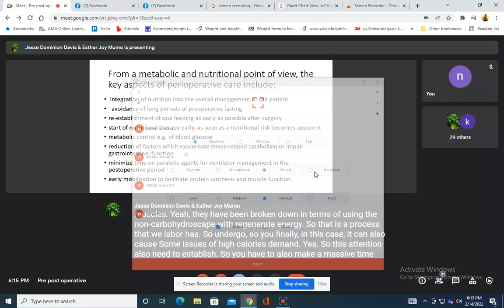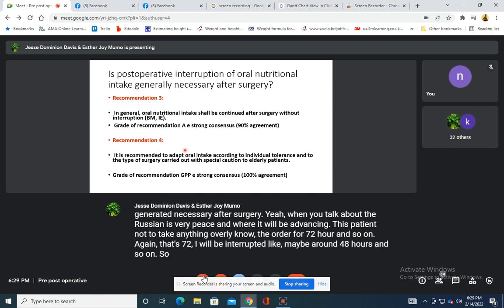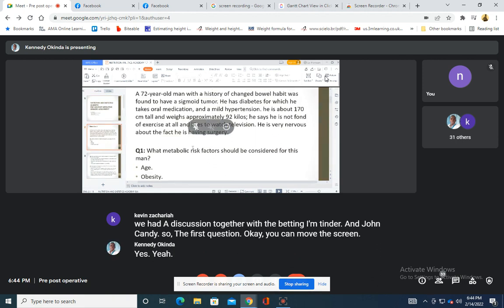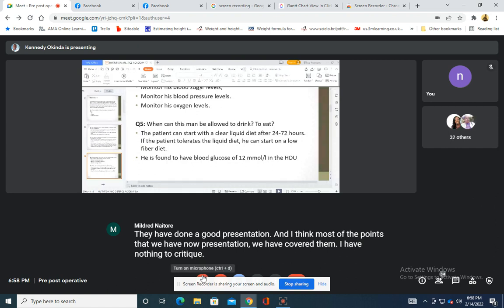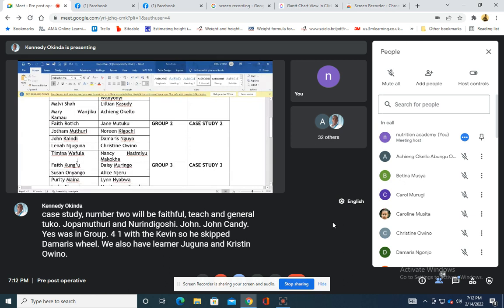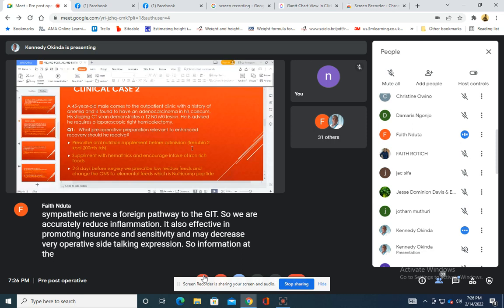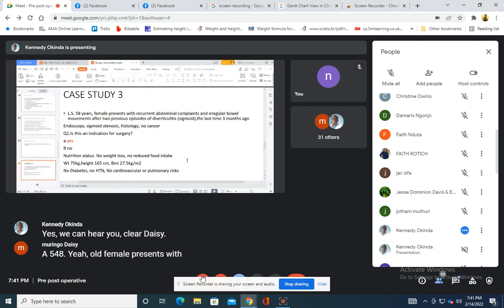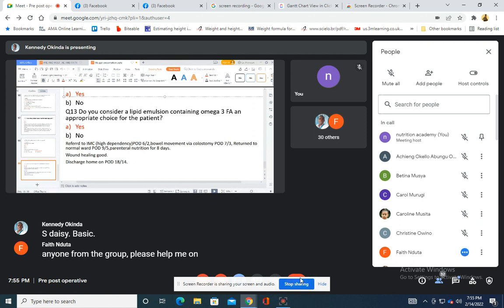Pre and post operative surgery and nutrition